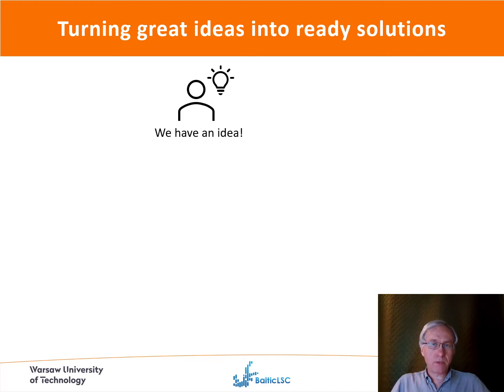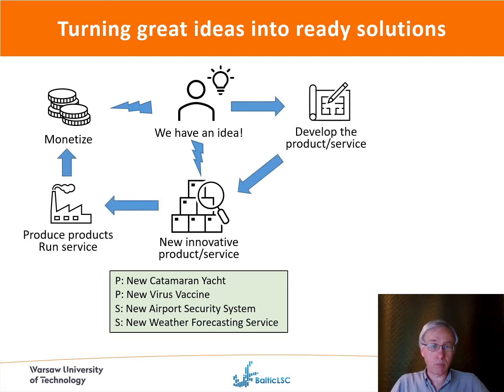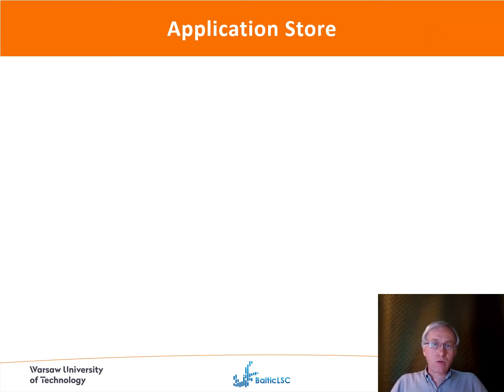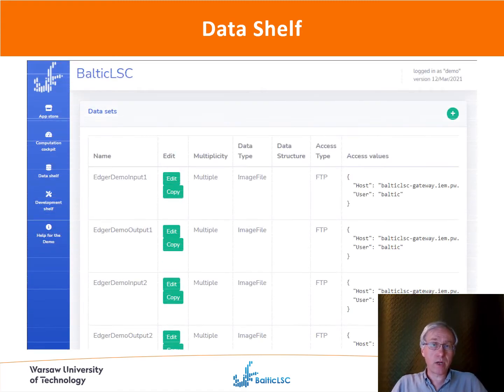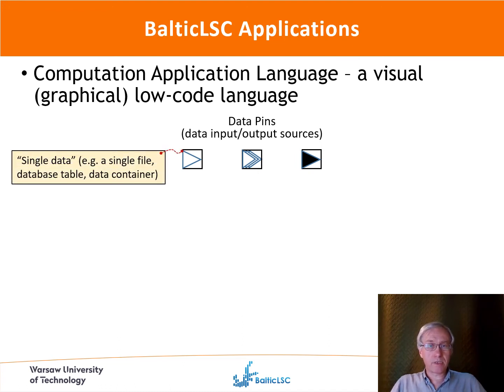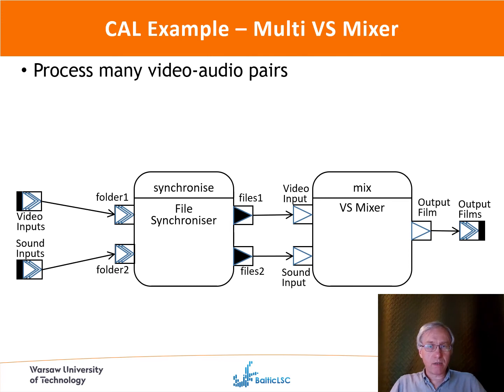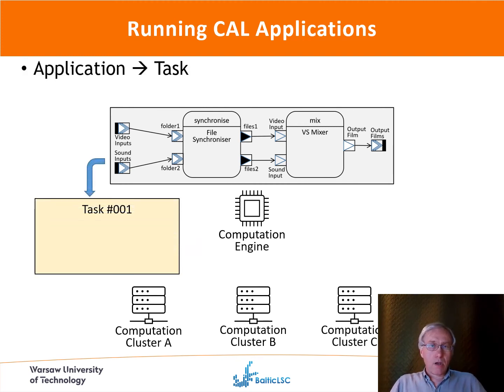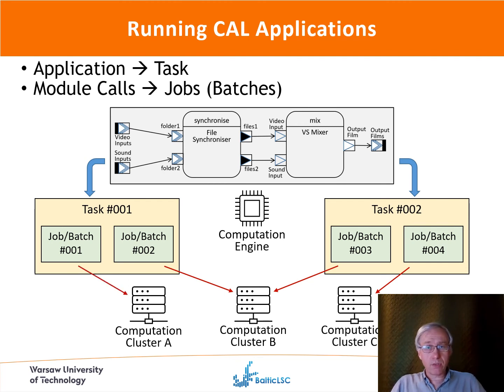BalticLSC Platform Introduction